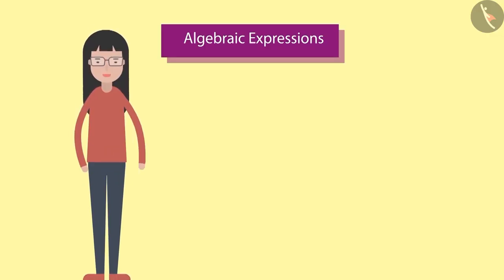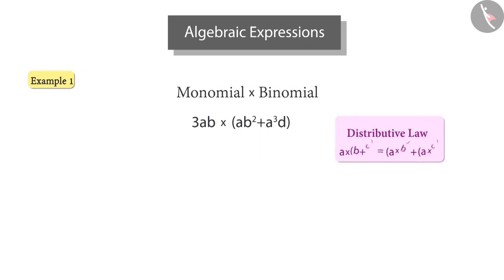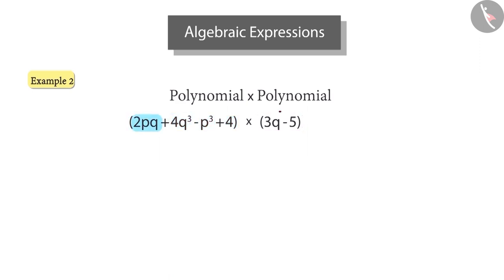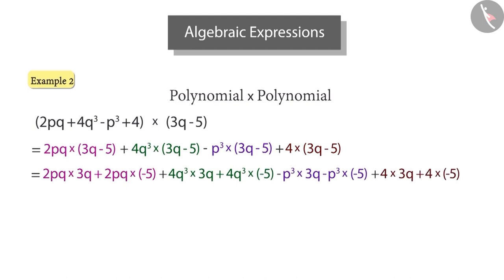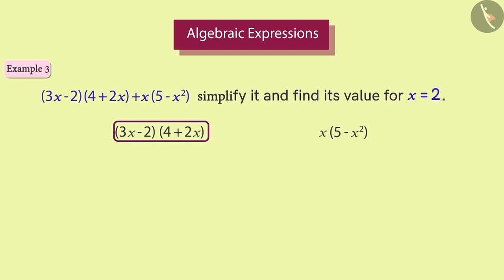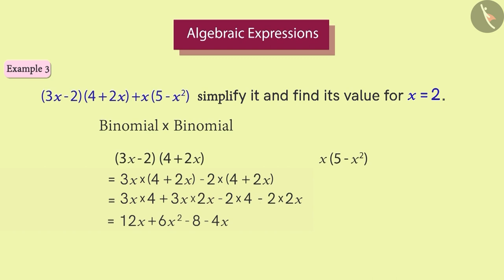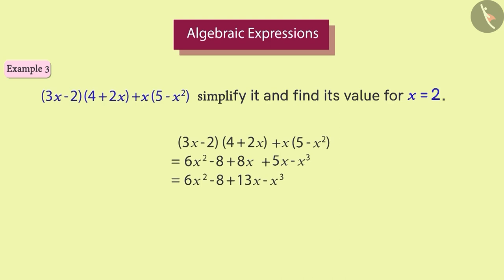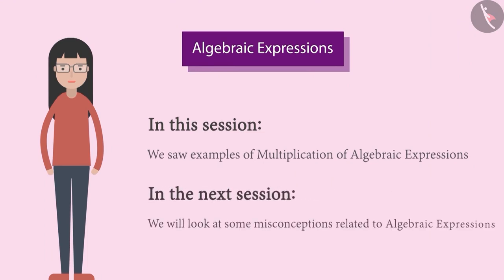Multiplication of algebraic expressions | Part 2/3 | English | Class 8